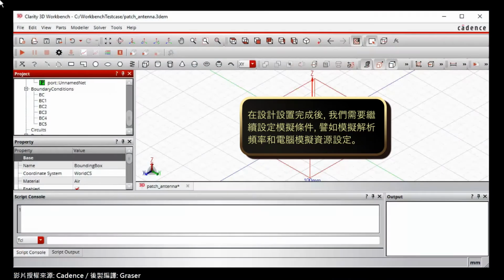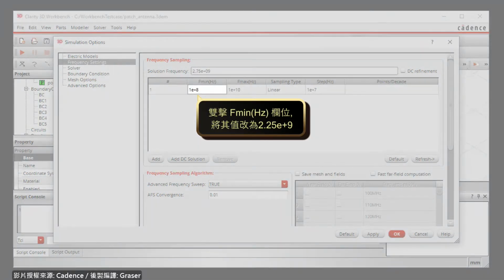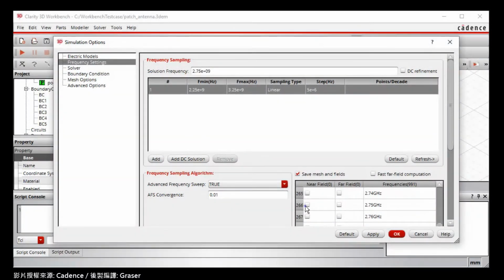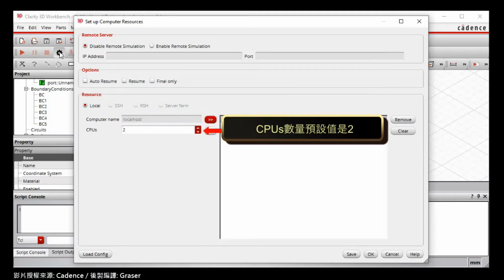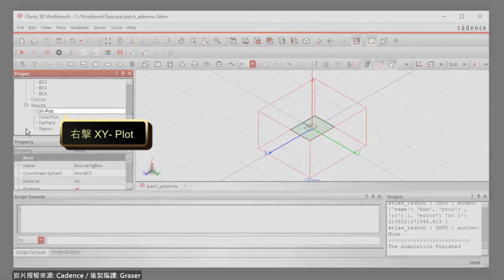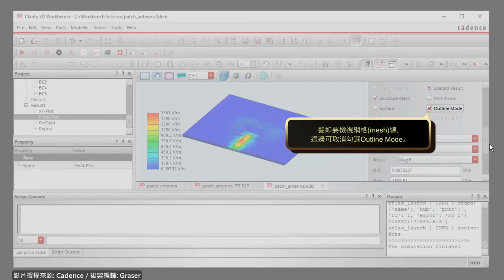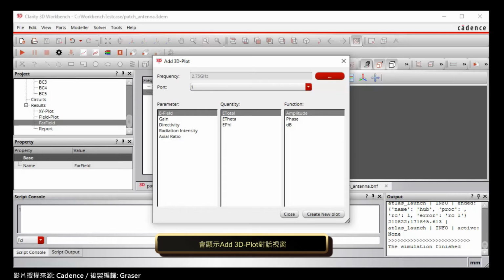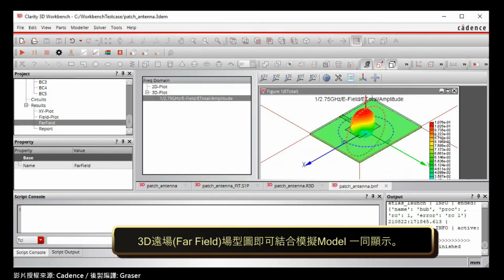Clarity 影音教學 ｜ Patch 天線設計模擬篇 1-3：如何設定模擬條件及運行頻域分析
本期影片將傳授如何在 Clarity 3D Workbench 快速設定模擬條件後進行頻域分析。
歡迎索取完整 「Clarity - 建置 Patch 天線模型和頻域模擬分析」技術指南